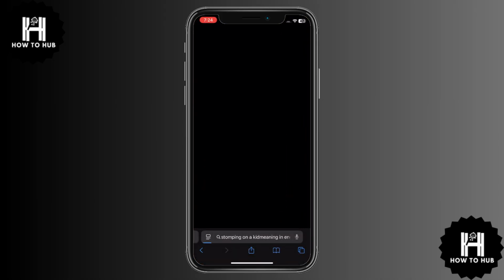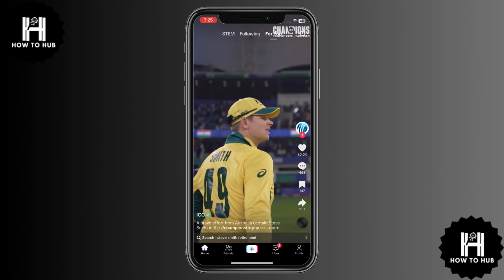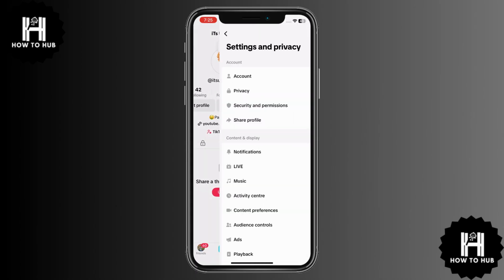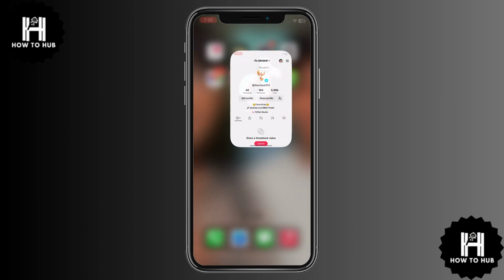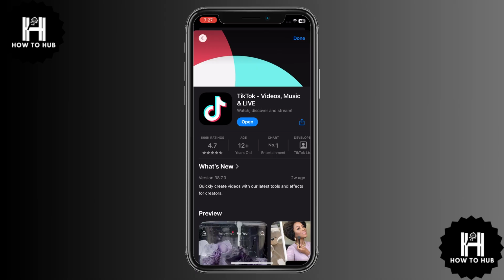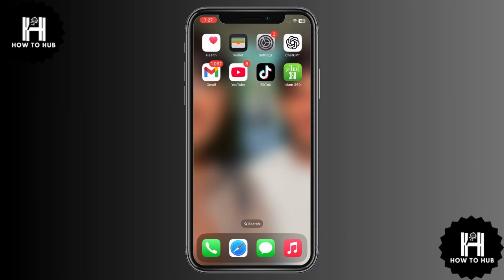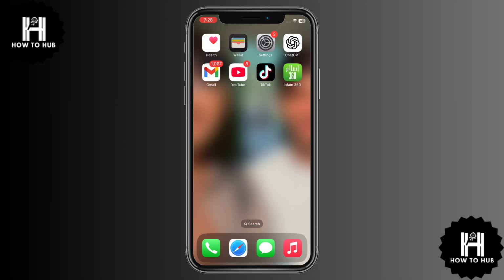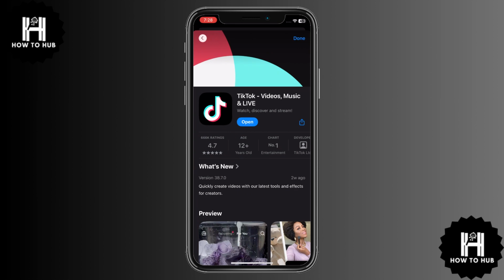How To Fix TikTok Not Uploading Videos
Learn how to fix TikTok not uploading videos with these quick and easy solutions! From troubleshooting internet issues to clearing the app cache, this guide will help you resolve TikTok upload errors fast. Watch now and get your videos posted without hassle!